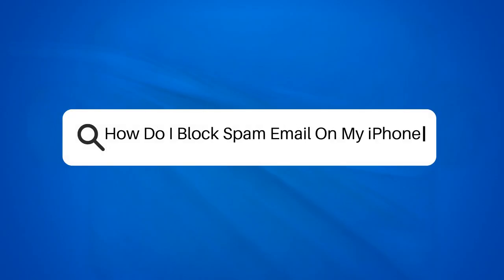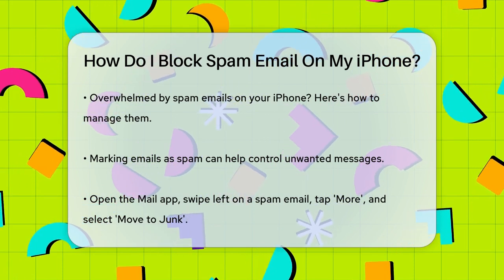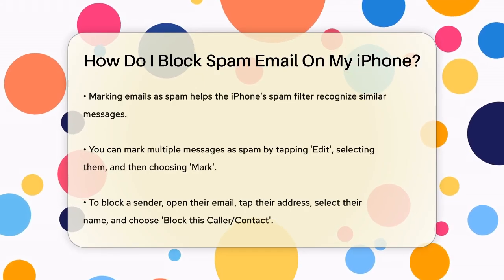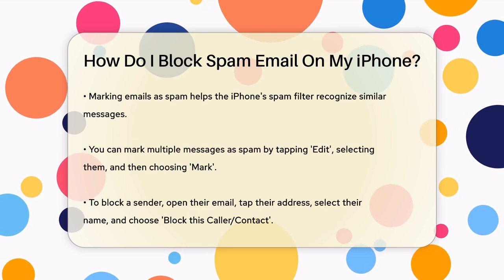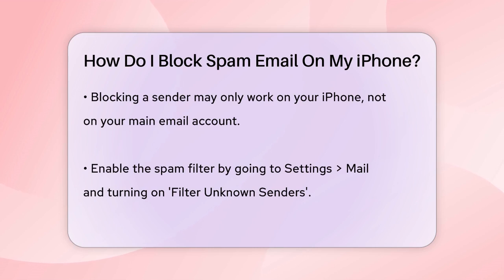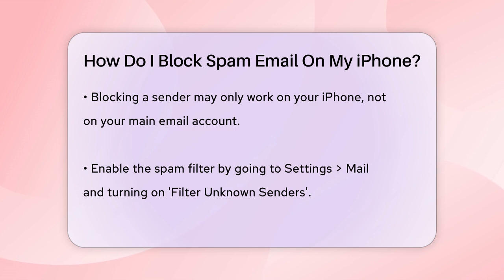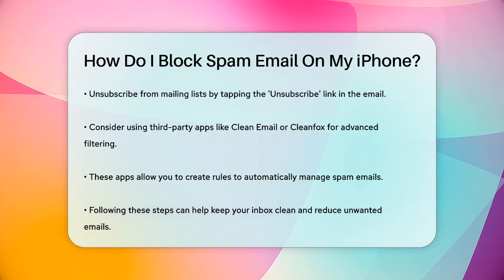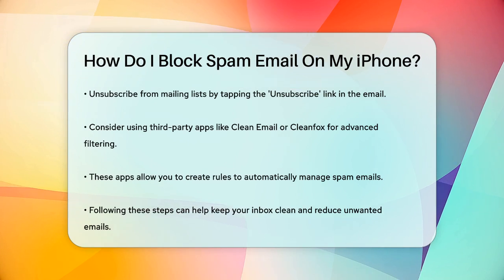How Do I Block Spam Email On My iPhone? - TheEmailToolbox.com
How Do I Block Spam Email On My iPhone? Are you tired of dealing with unwanted emails cluttering your iPhone inbox? In this video, we provide practical methods to help you manage and block spam emails effectively. We’ll guide you through the process of marking emails as spam using the Mail app, ensuring that your iPhone learns to filter similar messages in the future. You’ll learn how to block persistent senders and the importance of checking your email provider’s website for additional blocking options.

We also cover how to enable the spam filter on your device, making it easier to keep unknown senders at bay. If mailing lists are a source of frustration, we’ll show you how to unsubscribe with just a tap. For those looking for more advanced options, we’ll introduce third-party apps that can help automate the process of managing spam, allowing you to customize your email experience further.

By implementing these strategies, you can significantly reduce unwanted emails and maintain a cleaner inbox.